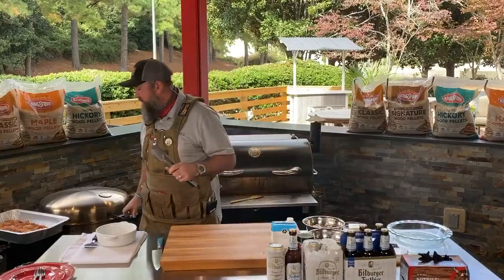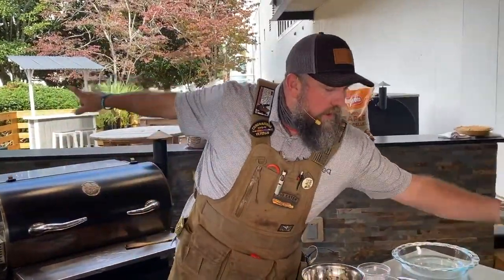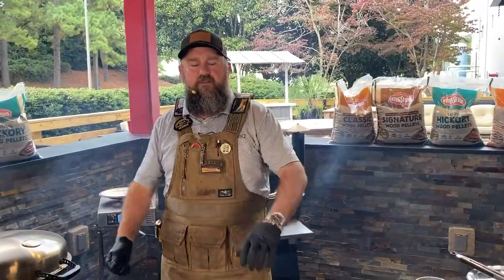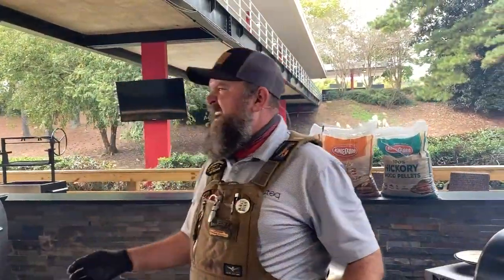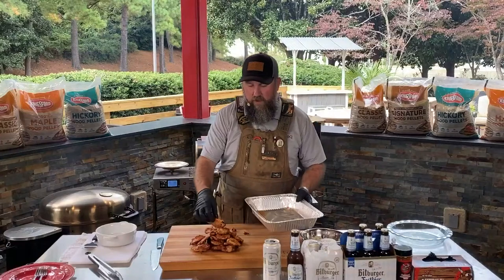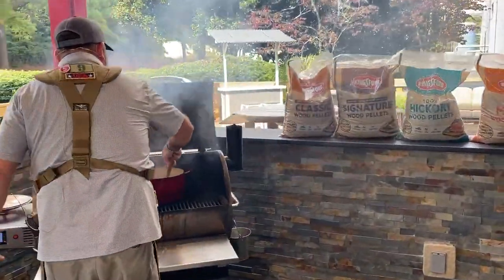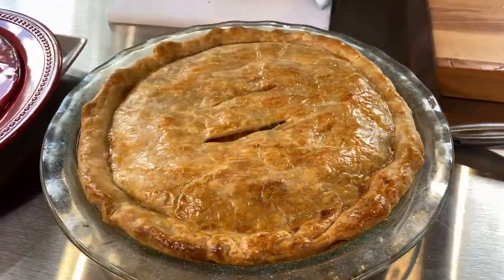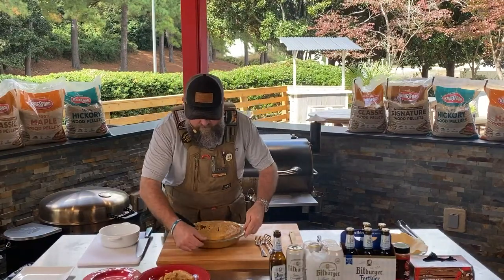LUNCH BREAK: Chicken Pot Pie | Chicken Week at recteq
Today we are making chicken pot pie. You don't want to miss this. Jody, Chef John, and Chef Greg have an awesome show planned for you!